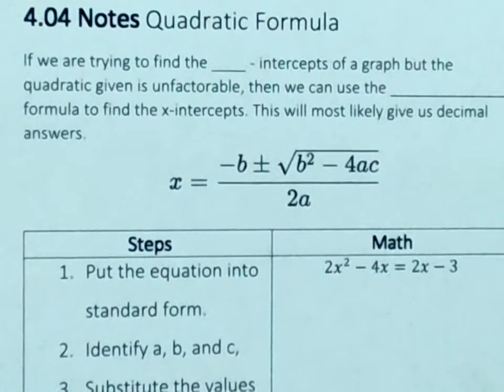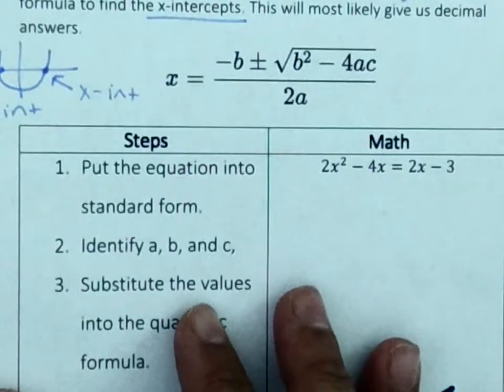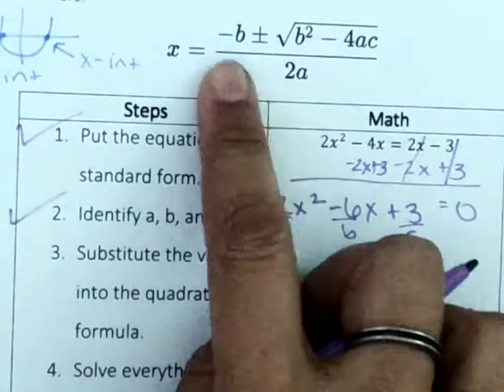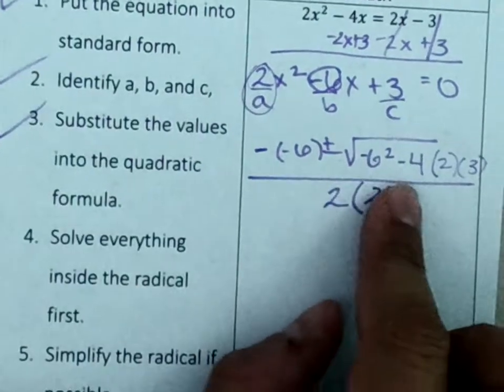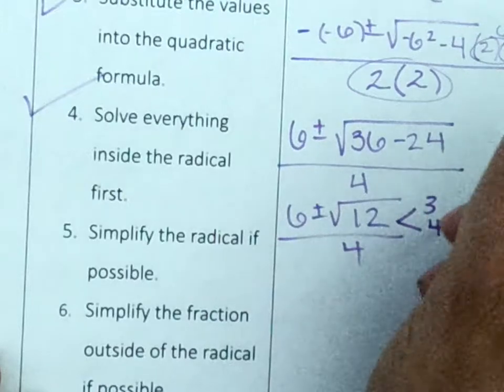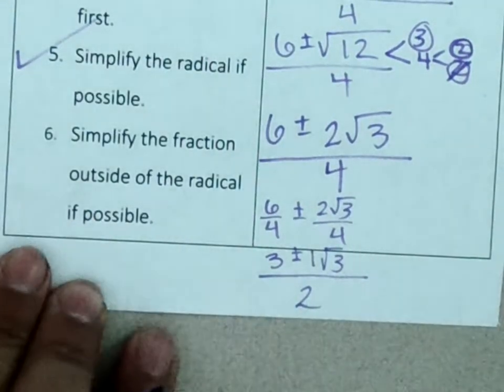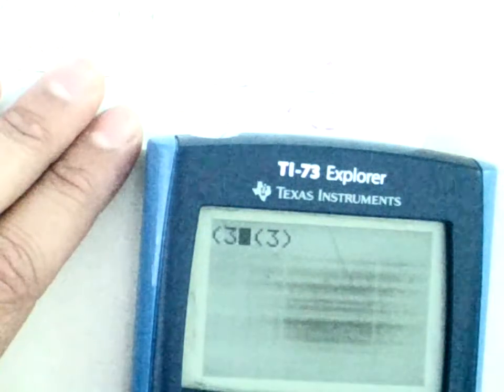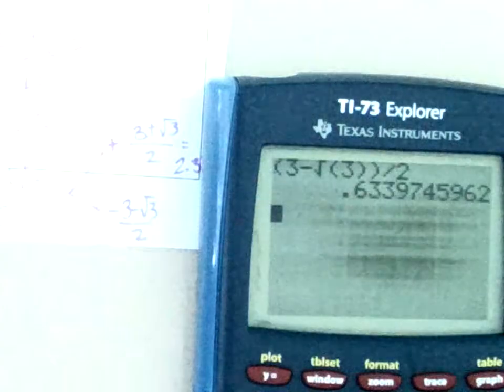4.04 Quadratic Formula